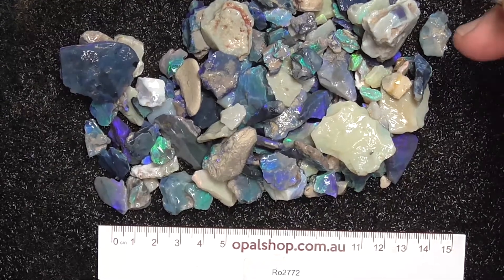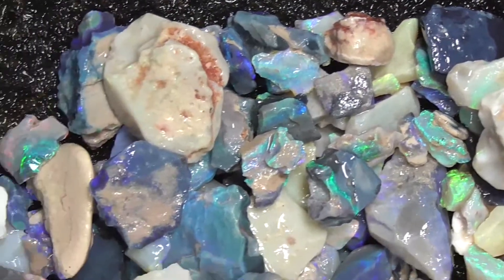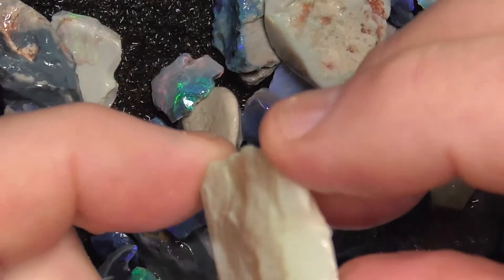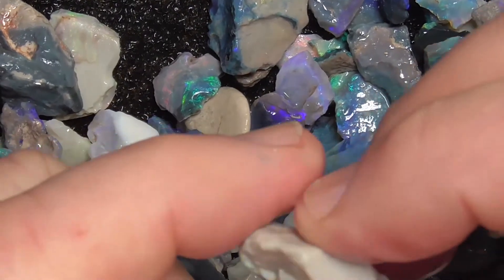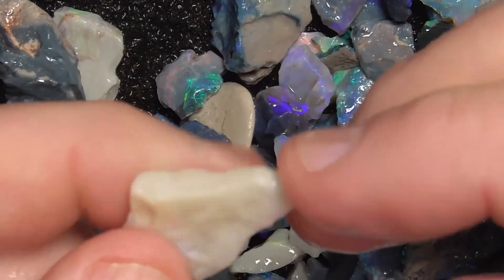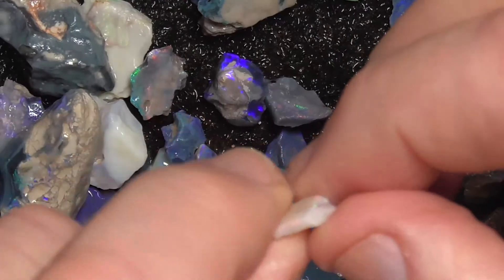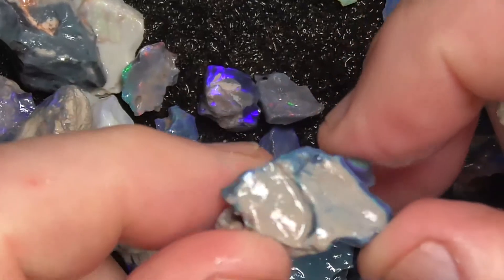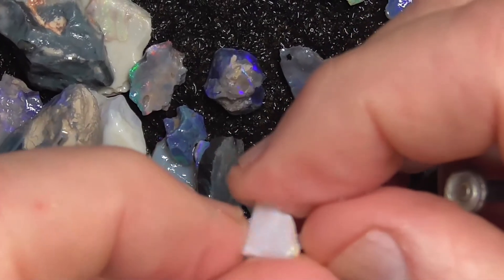Ro2772 - Gem Seam Opal Parcel from Lightning Ridge, Australia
Bright pieces of Australian seam opal from Lightning Ridge, Australia. Wonderful pieces that could make some lovely gemstones. and type in the SKU number in the search. At the end of the Description/Title. Please note that it has more than likely been sold if the site says no Product found or similar.